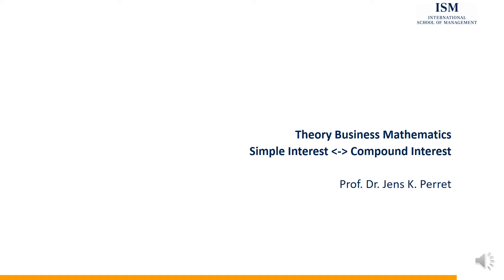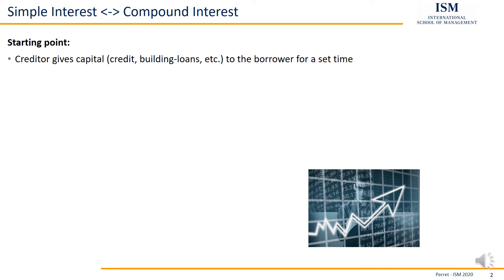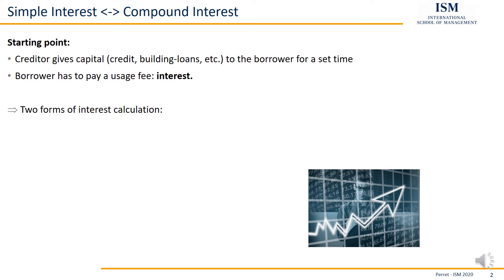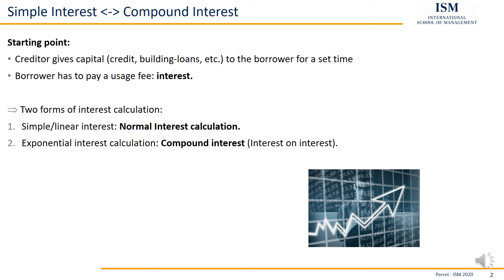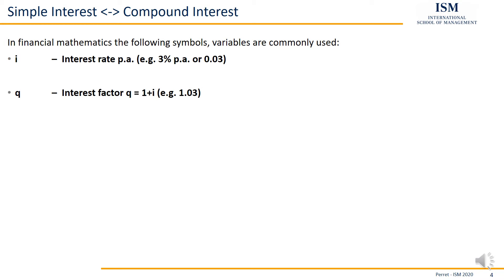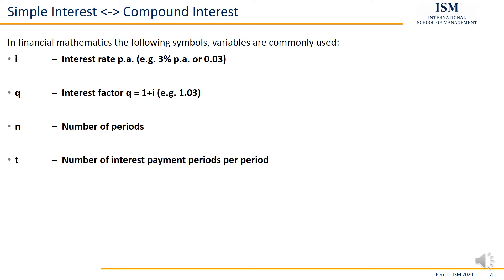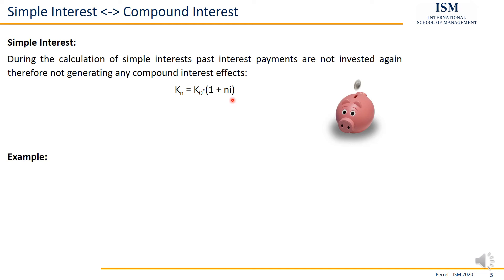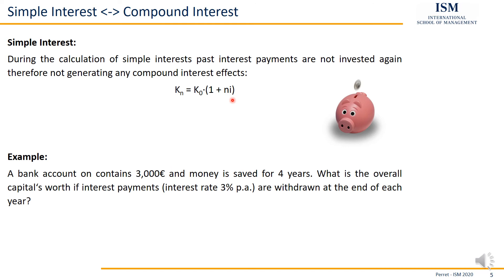Business Mathematics - Simple Interest and Compound Interest